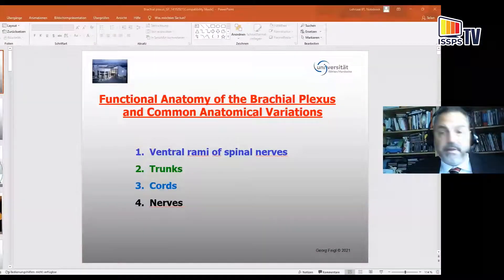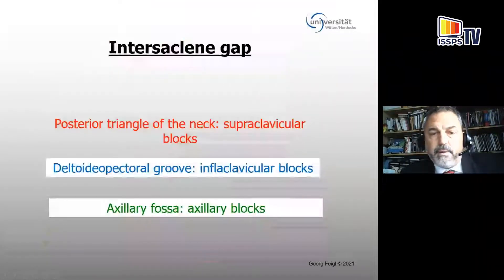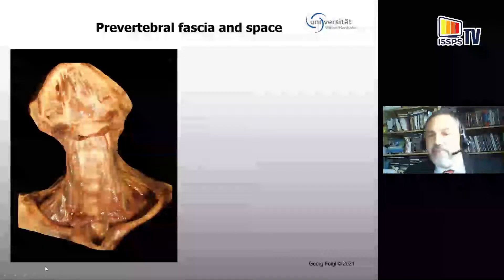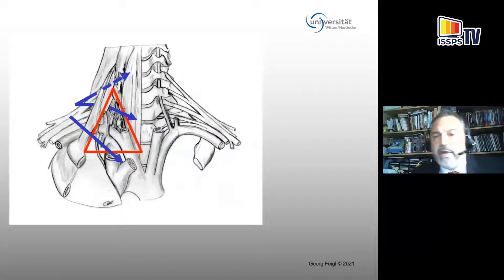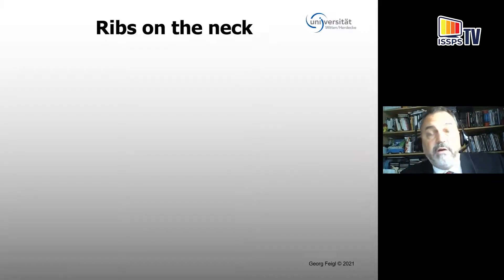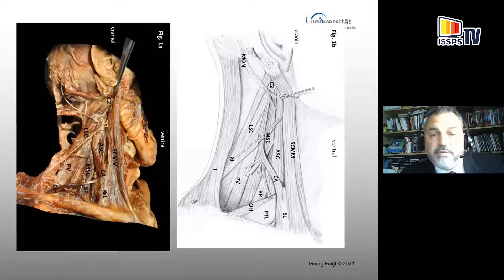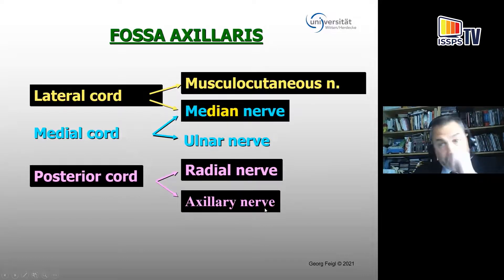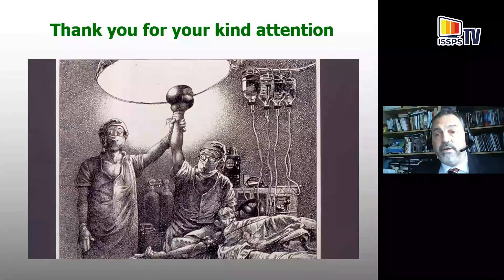Functional Anatomy of the Brachial Plexus and Common Anatomical Variations.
Dr. Georg Feigl, Witten, Germany.